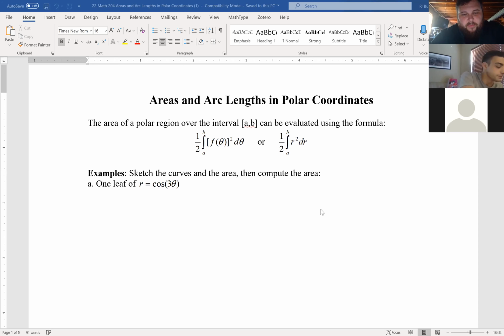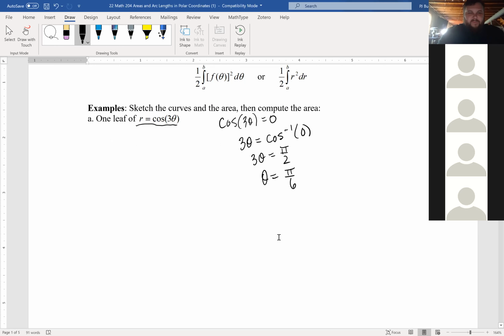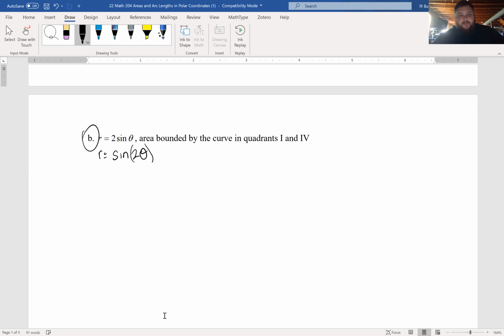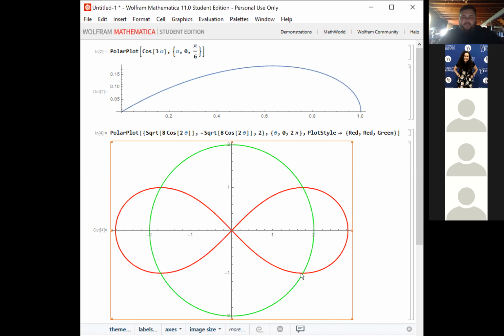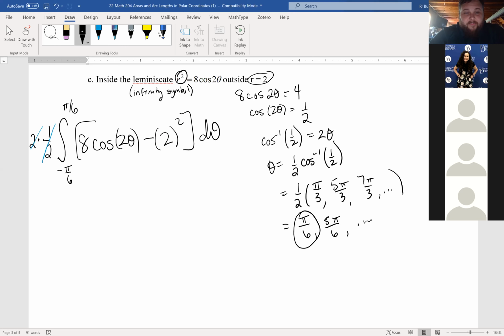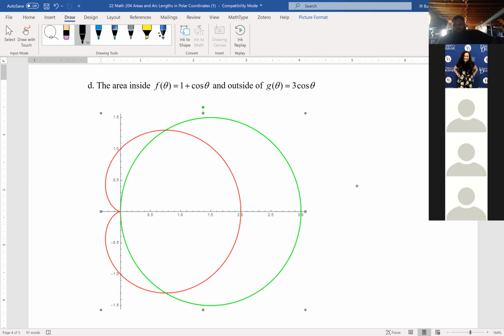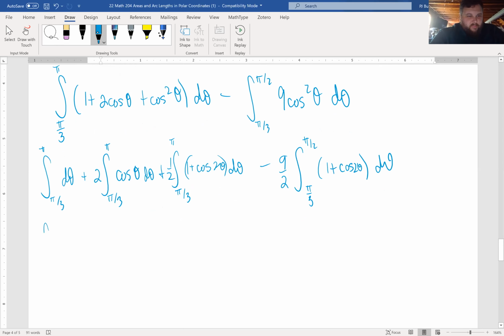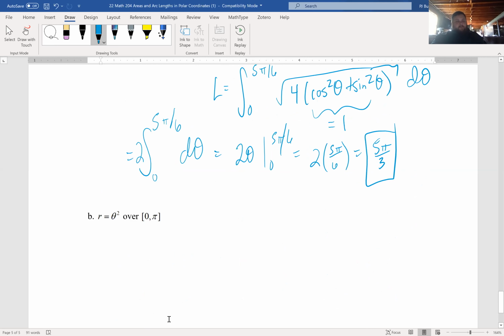Calc 2 Polar Integration 7 28 2020